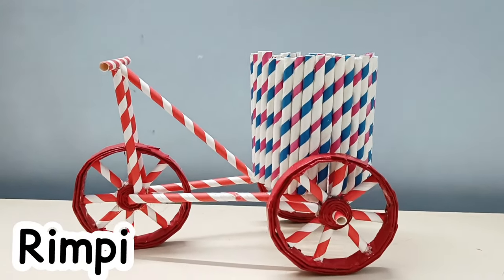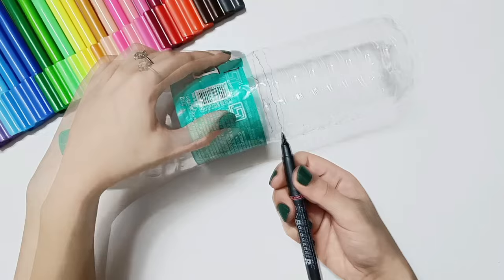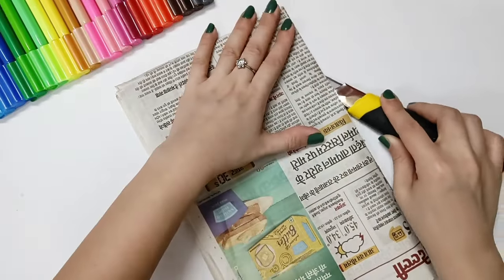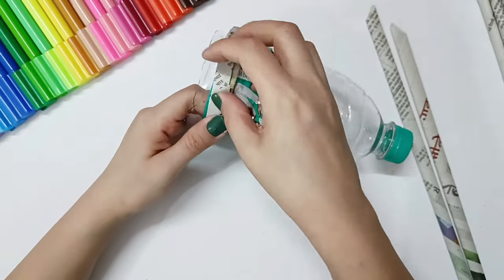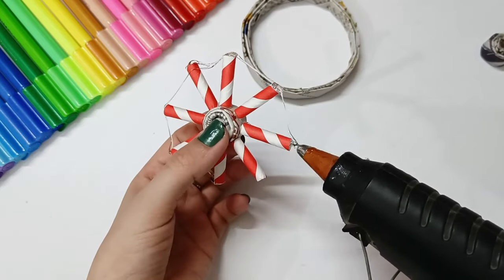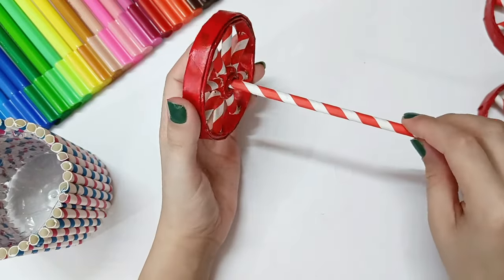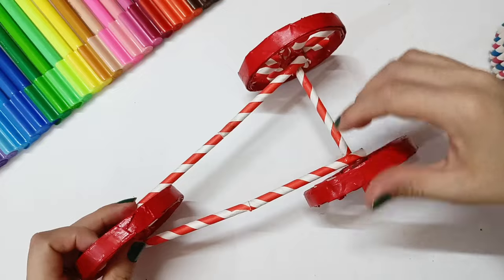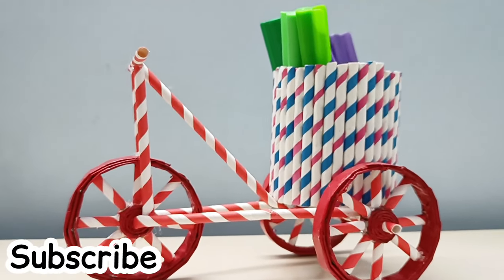Best out of waste | School Project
Here come with another video:-
Best out of waste DIY

Requirements:-
Newspaper
Paper straws /plastic straws
Plastic bottle
Cutter
Hot glue gun/Any strong glue
Fevicol

VISIT AGAIN...